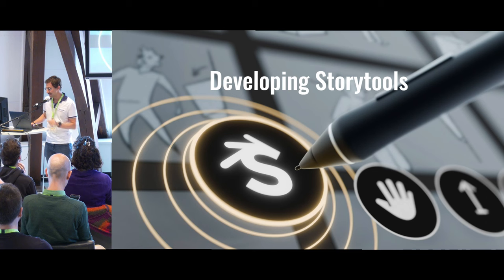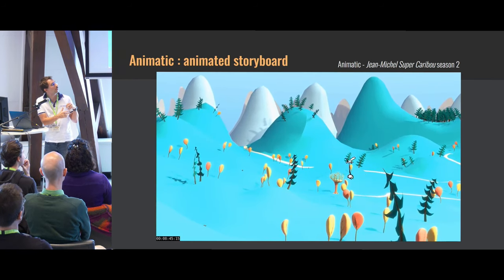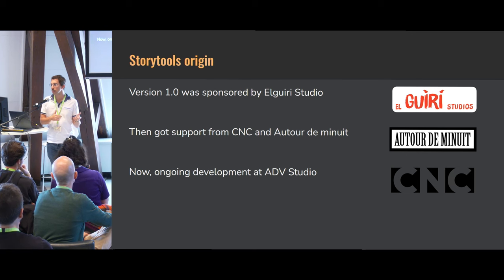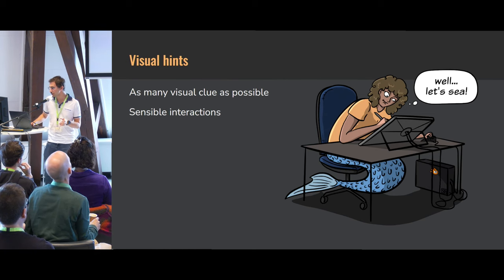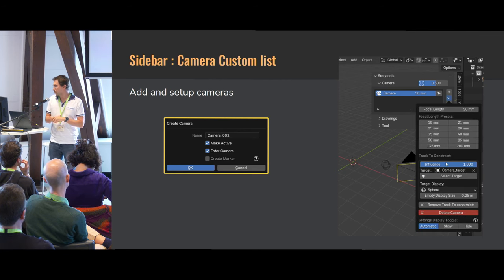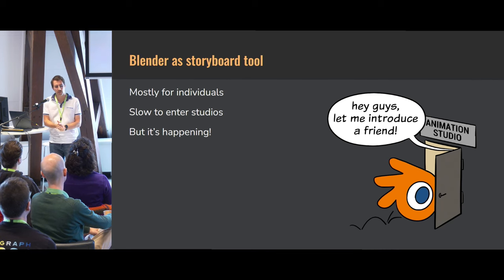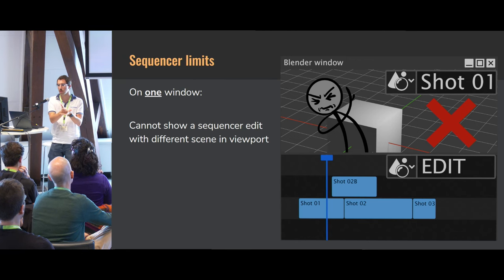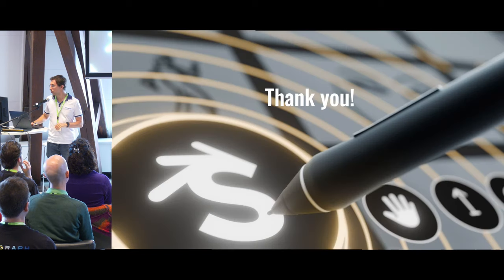Developing Storytools — Blender Conference 2024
"Developing Storytools" by Samuel Bernou
Blender Conference 2024
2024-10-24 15:30 at the Felix Meritis, Amsterdam, attic. —